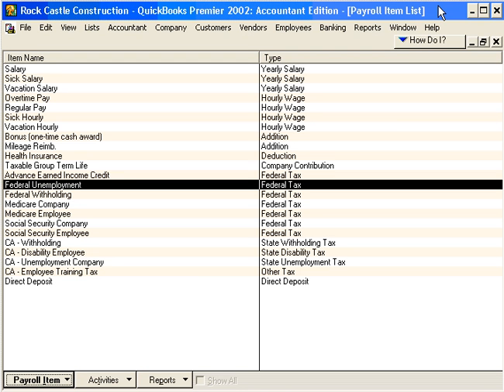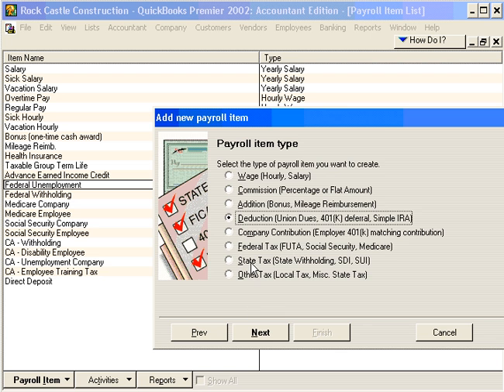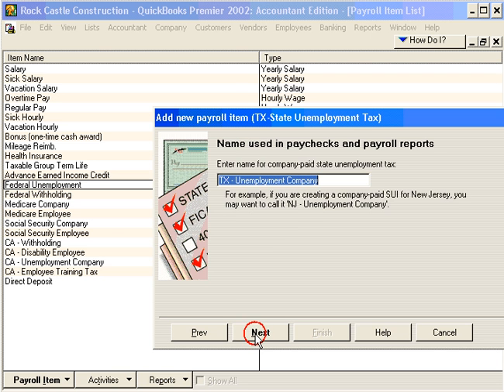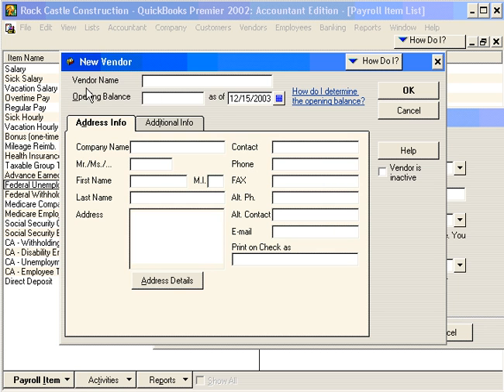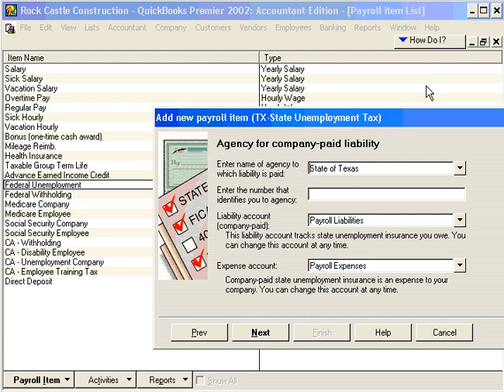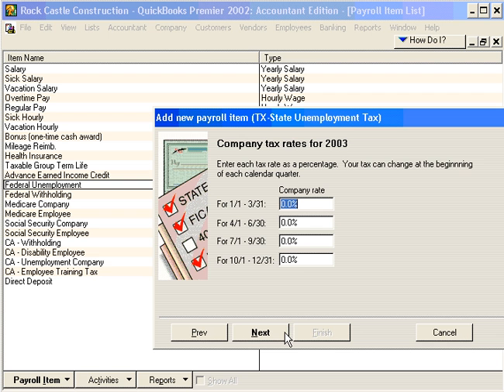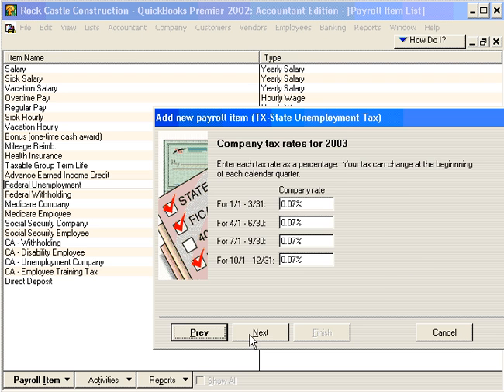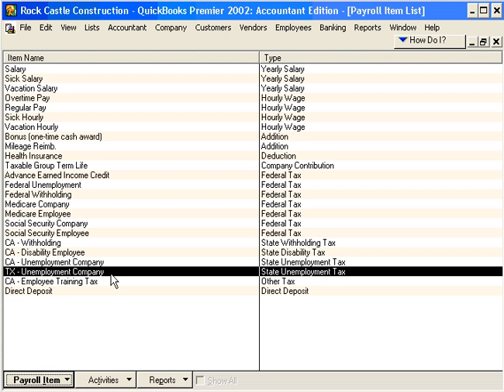9.0-6 Payroll Item Custom Setup